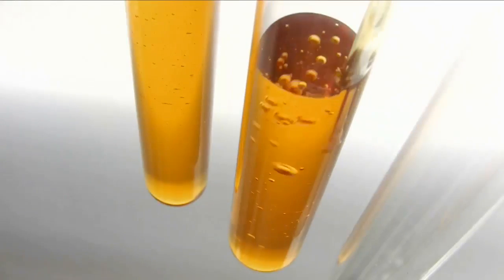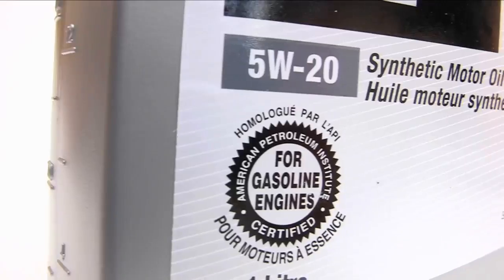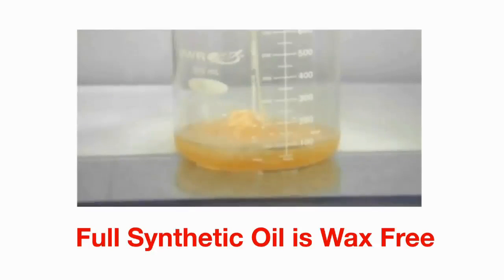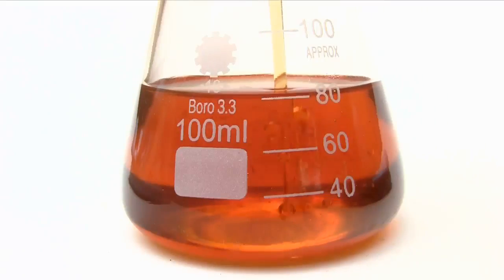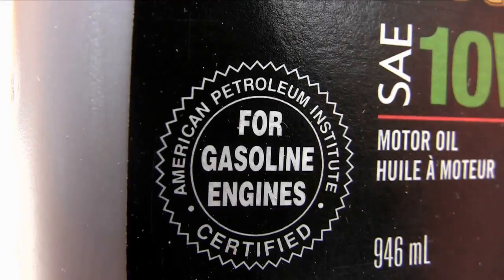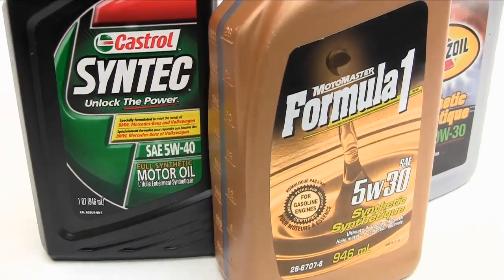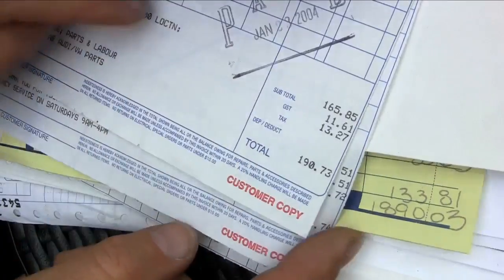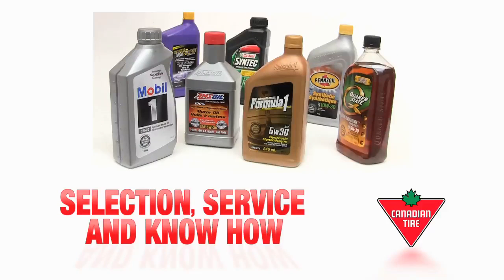Synthetic Oil Basics Everything you need to know about Oil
Technically, Synthetic Oil originates as traditional mineral based motor oil. What separates the two is the level of advanced engineering, refinement and criteria that goes into this modern engine lubricant. In short, there is no other routine maintenance contributor that can provide better protection, performance and longevity than today's Synthetic Motor Oils

Extreme Weather Protection:

Under early morning sub-zero winter starts or summertime high temperature stop-and-go traffic, Synthetic Oils are engineered to deliver vital engine protection and reliable performance year-round.

Cold Weather Pour Test:

In this laboratory test, a Synthetic-Oil and a Synthetic-Mineral-Blend have been frozen overnight at minus 40 below.

This pour test illustrates conclusively the cold-start readiness of Synthetic Oil.

Even after six minutes, the blended oil can't keep up.

And, those white globs you see are wax - a standard component of conventional mineral-based motor oil.

Clearly, Synthetic oil is the best way to ensure that your vital engine components are adequately lubricated during cold cranking.

New & Old

With very few exceptions, Synthetic Oil is a wise choice for all new and older vehicles.

Modern engine components are built to higher tolerances and levels of precision and the superior lubricating properties of Synthetic Oil deliver the finest day-to-day protection against wear.

Older-engines, performance-engines and power-plants-under-heavy-load can all benefit from the advanced lubrication and low-abrasion attributes of Synthetic Oil.

In all situations, engine seals and gaskets are protected and remain pliable and effective.

Compliance:

All major auto manufacturers support and specify the use of API certified lubricants and Synthetic Motor Oil meets and even exceeds all standards and criteria.

The advanced additives developed for Synthetic Oil help contribute to cleaner and more efficient operation during the entire span of the recommended oil change interval.

Factory Warranties remain intact, un-compromised and supported.

In any case, the best warranty is the one you never have to use and proper routine maintenance is an effective way to achieve that long-term goal.

Always check your manual and adhere to the manufacturer's recommended grade.

Compatibility:

Today's Synthetic Motor Oil is fully compatible with traditional mineral based oil.

This means that you can safely upgrade to synthetic oil... or in a pinch, switch back or partially top-up with conventional mineral oil.

Longevity:

When you factor-in a decrease in engine wear and fuel consumption, upgrading to Synthetic Oil can add up to long term savings and better performance throughout the life of your vehicle.

Ultimately, the goal is for fewer repairs, so that you and your car can spend more of your valuable time on the road and not in the shop.

Since they were first commercially introduced in the mid seventies, Synthetic Motor Oils have constantly evolved to serve the needs of motorist and the cars they drive.

Today, there is no better choice than Synthetic Motor Oils for maintaining engine reliability, performance and protection.

Canadian Tire has the selection, service and know-how to help you with all your engine lubricant and maintenance needs.